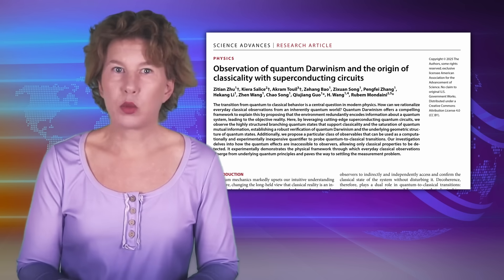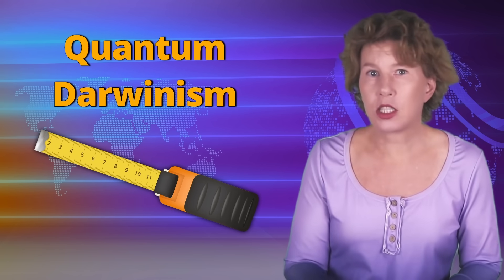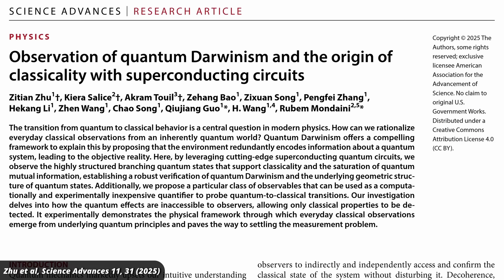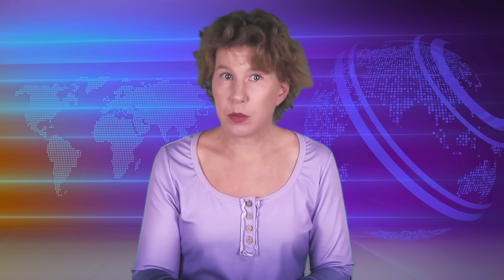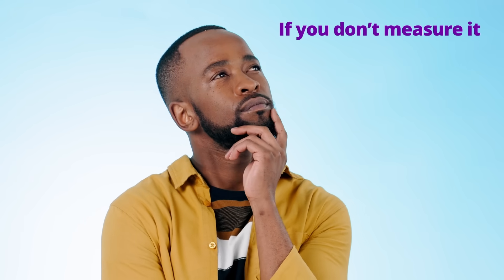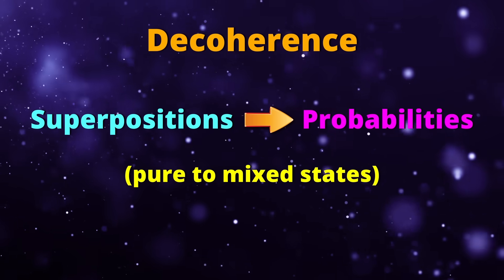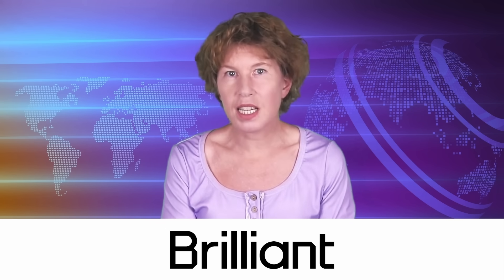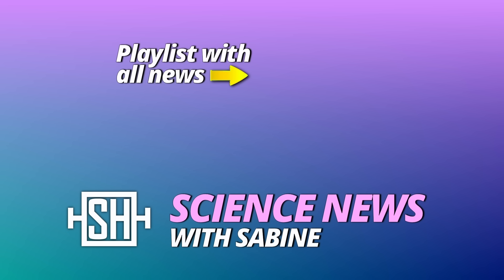New Experiment Explains Why We Don't See Quantum Weirdness Everywhere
We don’t see the effects of quantum physics outside the submicroscopic scale. That’s why your lunchbox can’t be in two places at once and cats aren’t dead and alive at the same time. But why, exactly, is this true? According to physicists who’ve recently published a paper on that question, the theory of Quantum Darwinism can answer it. Let’s take a look.